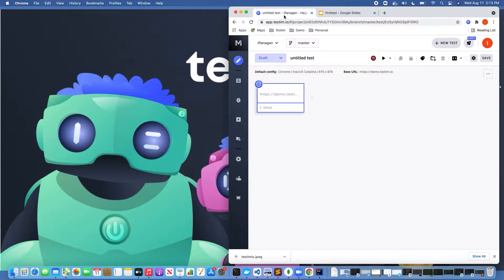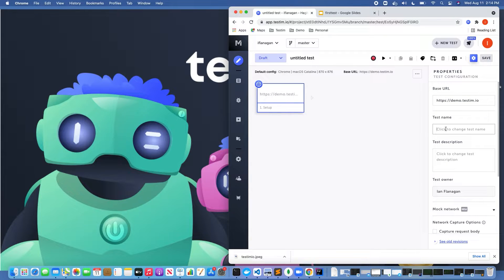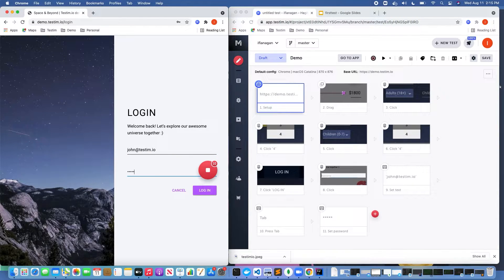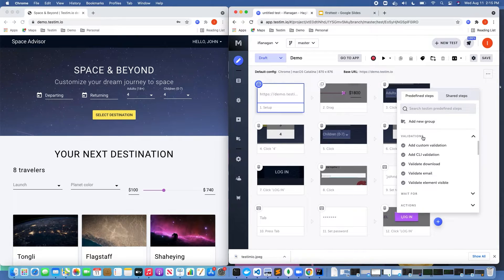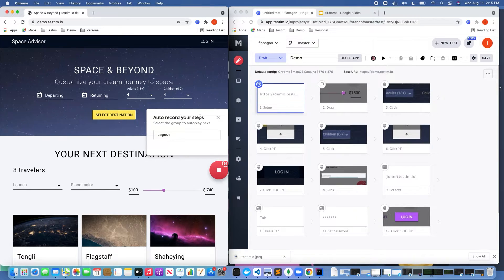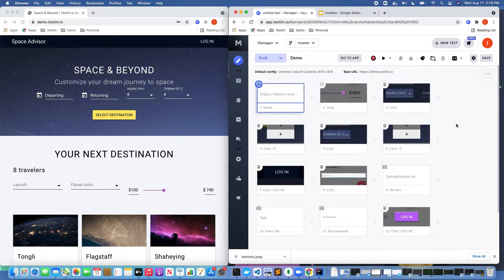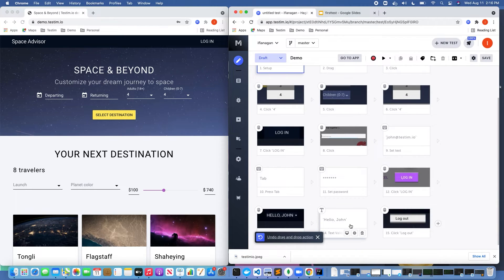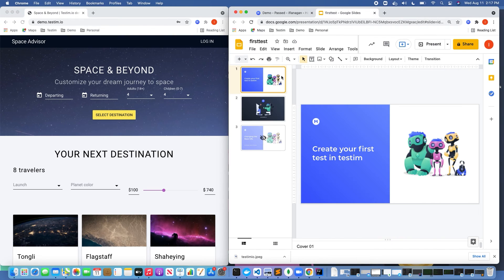Testim: Create my First Test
Creating your First Codeless Test in Testim Visual Editor.